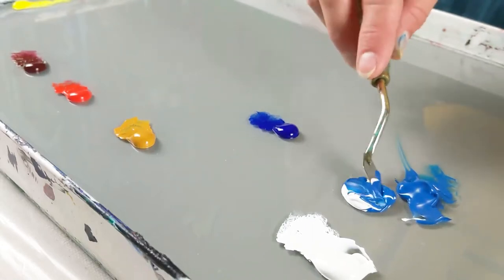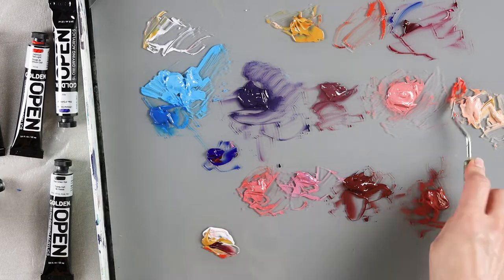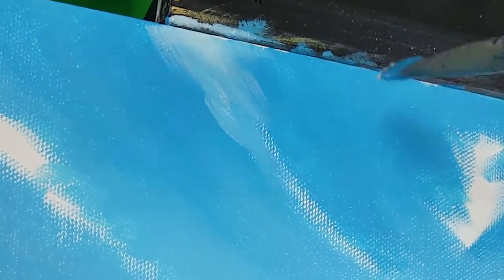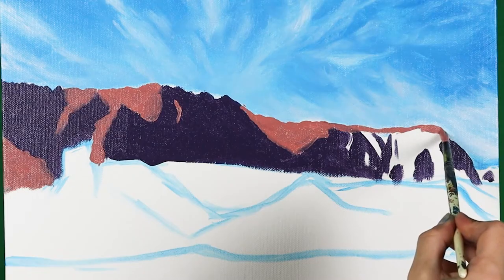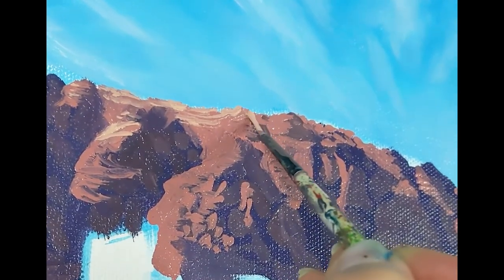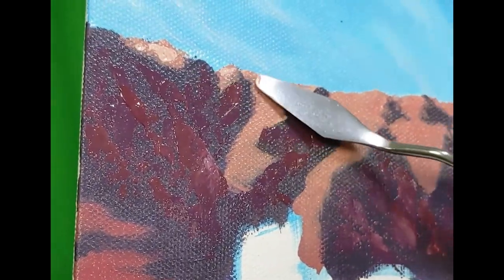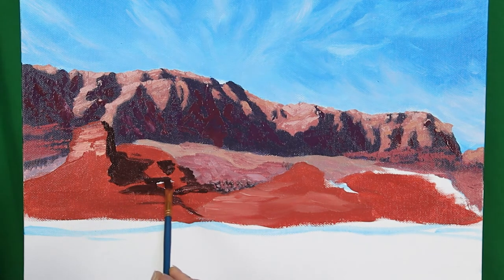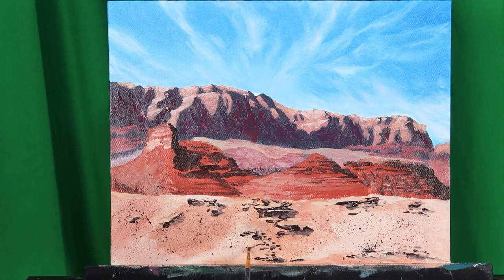How to paint a Canyon Landscape with Golden OPEN Acrylics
Today I am using Golden OPEN acrylic paints to paint this canyon landscape.
Golden OPEN Acrylics are some of the best acrylic paints and they feel a bit like oils. Creamy and rich, they dry slower than regular acrylics, thus giving you time to blend smoothly.

Laura